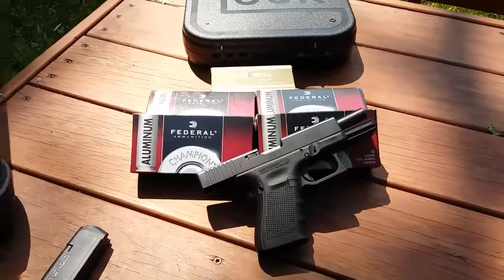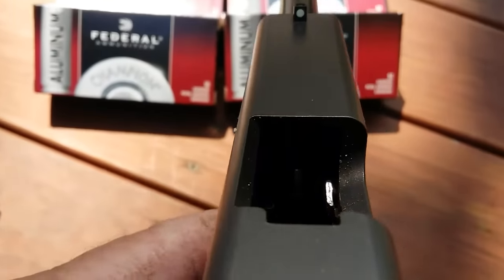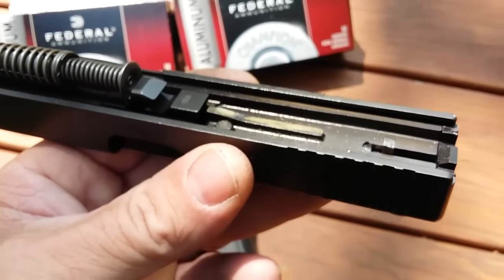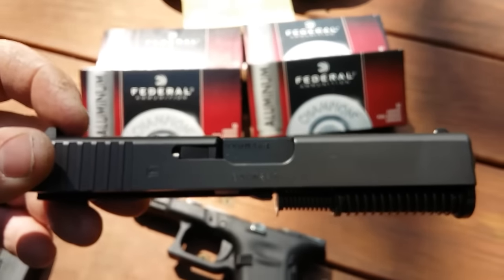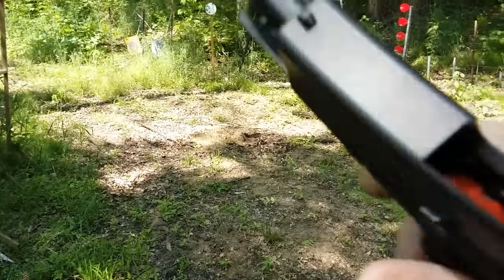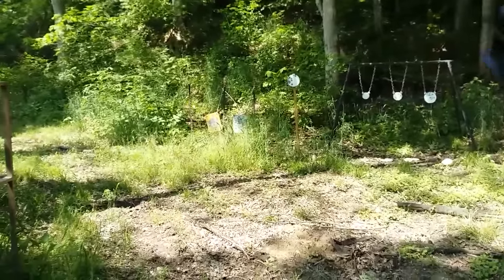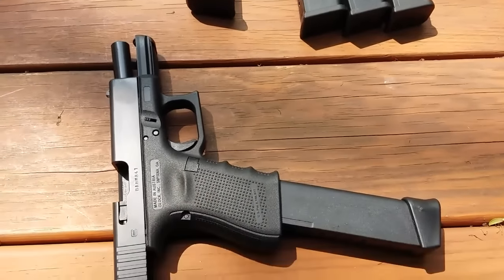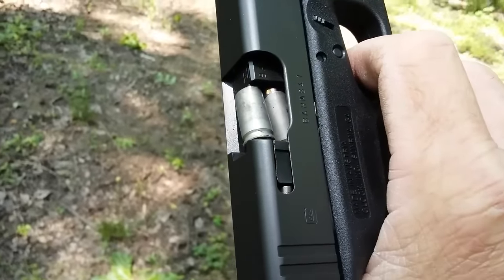1000 Rounds Glock vs.Federal Aluminum The Ending.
At 1000 rounds of a multitude of different ammunition I experienced 7 stoppages as follow.
1 FTF=Reloaded Ammo
5 FTE=Federal Aluminum Cased Ammo
1 Hard Primer =ZQI Ammo